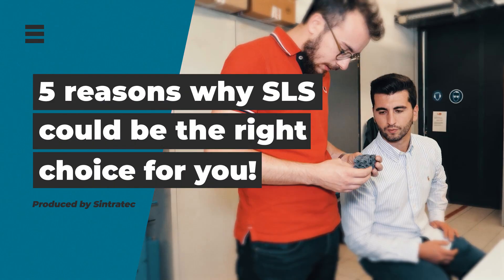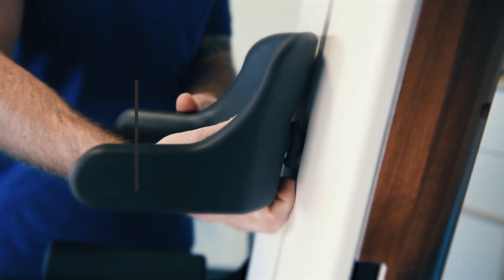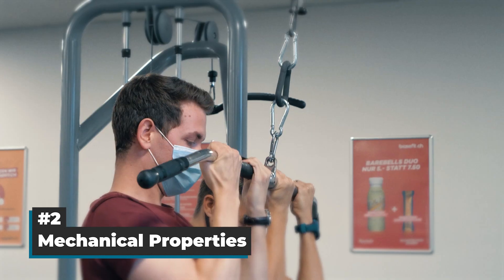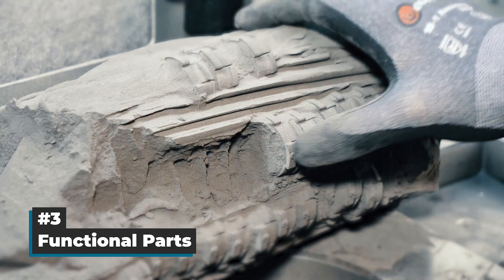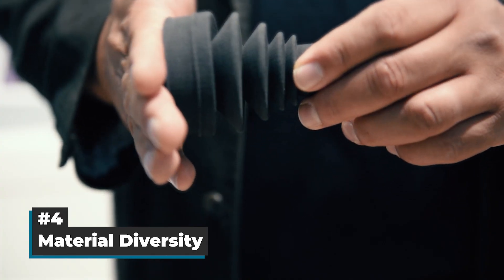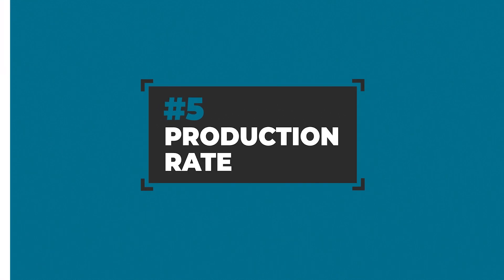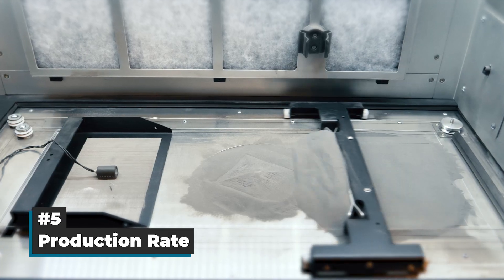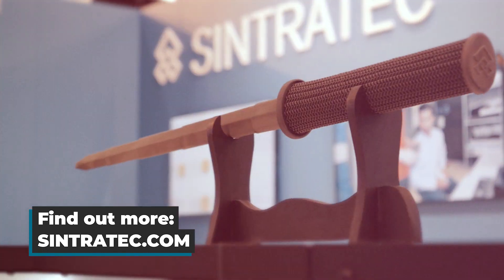Top 5 Reasons why Selective Laser Sintering could be the right 3D technology for you! – by Sintratec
Have you ever wondered what the key benefits of Selective Laser Sintering (SLS) are? Here we present you 5 reasons that would make this 3D printing technology an interesting choice for your next project! Find out more about the Sintratec SLS 3D printers

Chapters:
0:00 Introduction
0:19 #1 Complex Geometries
0:42 #2 Mechanical Properties
1:08 #3 Functional Parts
1:35 #4 Material Diversity
2:03 #5 Production Rate
2:34 Summary